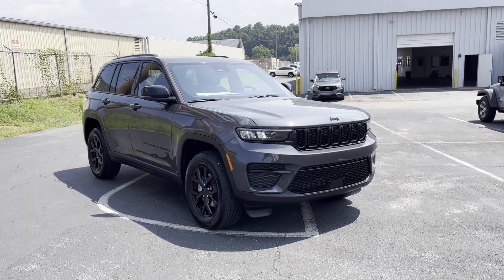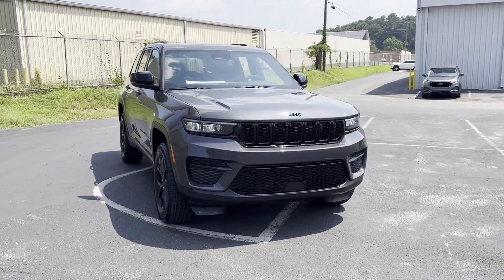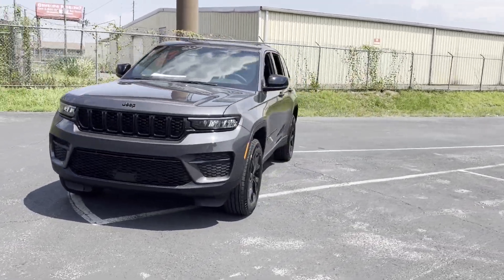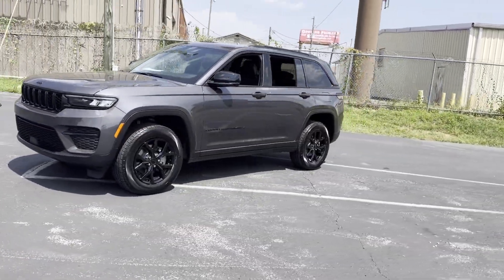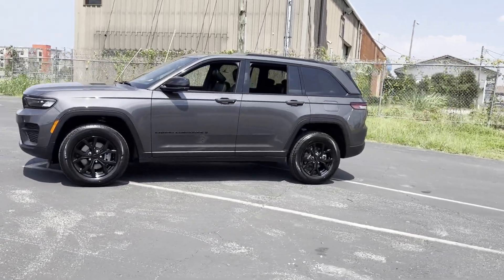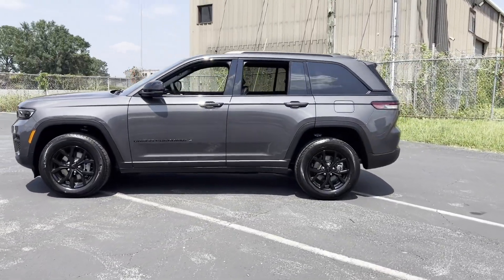2024 Jeep Grand Cherokee Altitude X Tuscaloosa, Bessemer, Northport, Hoover, Alabaster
2024 Jeep Grand Cherokee Altitude X 1C4RJHAG9RC247690 Video

With our large New Inventory, we have the perfect new car, truck or SUV to fit your needs!

In the market for a brand new Chrysler, Jeep, Dodge or Ram? Take a look at our New Vehicle Specials to find a great model to take home at a special price

With our large Pre-Owned Inventory, we have the vehicle you’re looking for!

This 2024 Jeep Grand Cherokee Altitude X is full of phenomenal features such as:

Thank you for considering Tuscaloosa Chrysler Dodge Jeep Ram as your premier Alabama Chrysler Dodge Jeep Ram dealer. We look forward to helping you with all your new car needs and hope to see you soon!